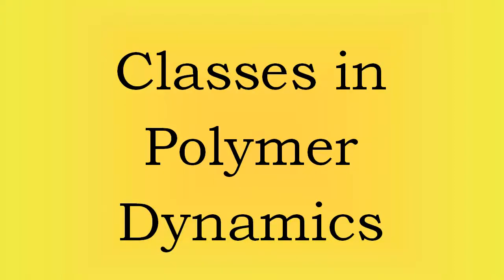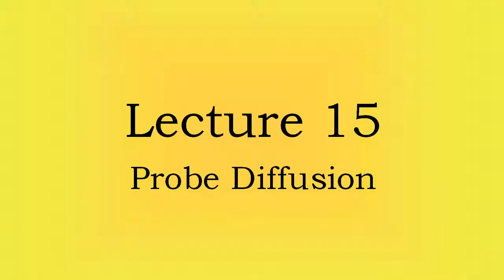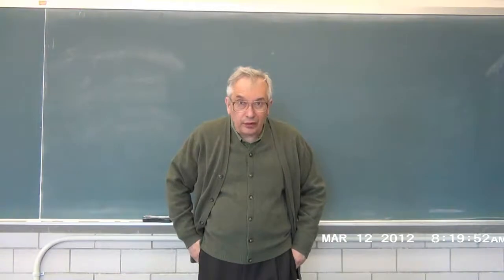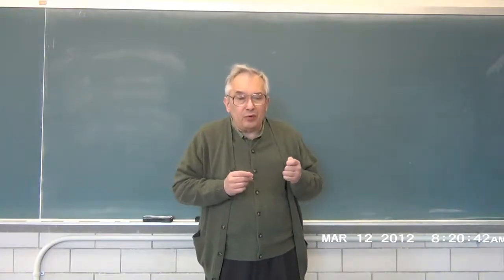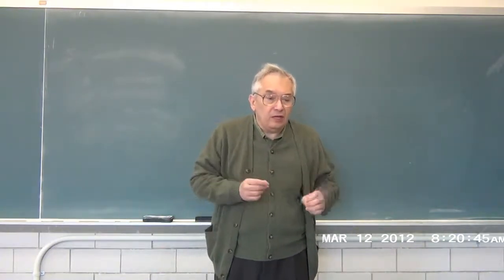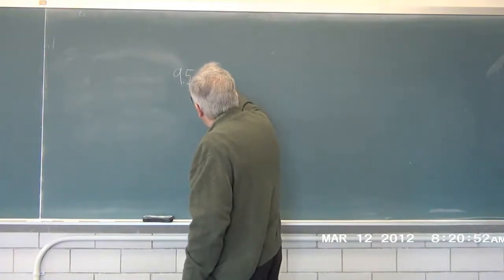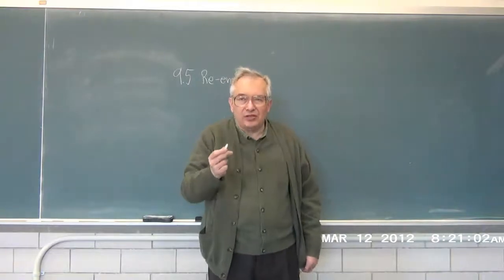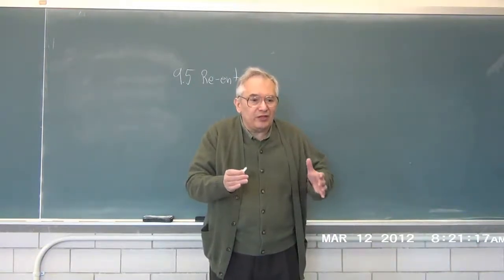Classes on Polymer Dynamics - 15 Even More Probe Diffusion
Lecture 15 - more on probe diffusion. Lectures are based on my book "Phenomenology of Polymer Solution Dynamics", Cambridge University Press 2011.